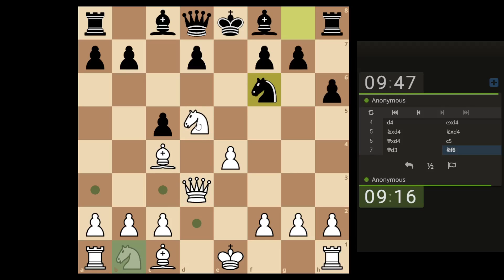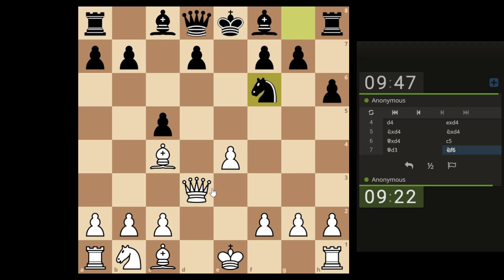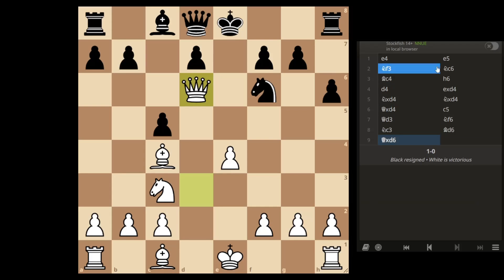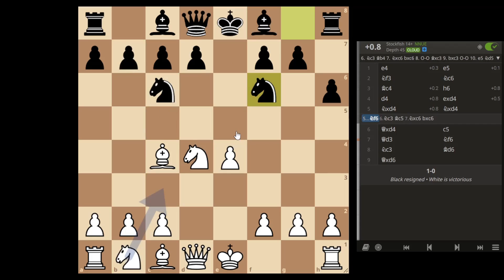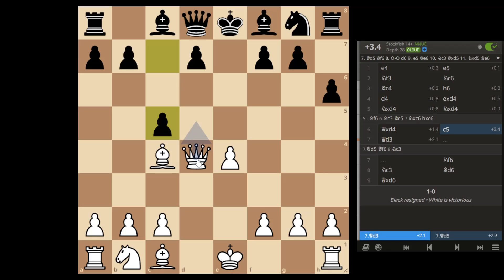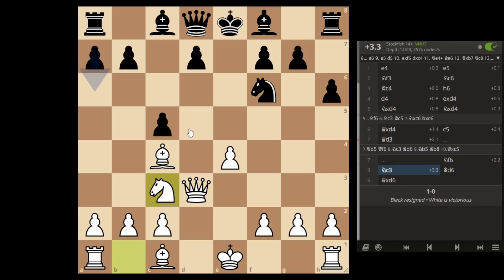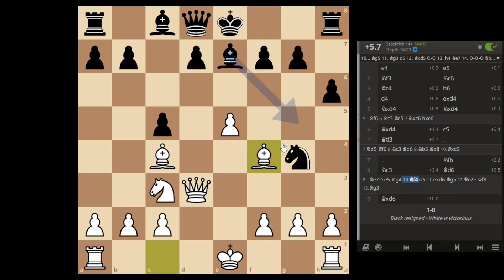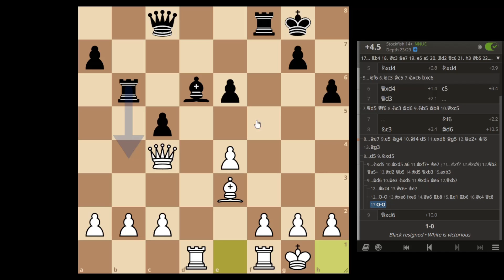A bit of a mistake.... | Training Game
In this chess game, my opponent plays 3. h6 which is the Anti-fried liver defense. Apparently they were so afraid of the fried liver attack. (Although nowadays people aren't playing into the main lines of the fried liver attack, they are either playing the traxler counter-gambit due to gotham chess or some other line where they move the knight and attack the bishop or moving the queen to attack the bishop.)

So there is no point to playing 3.h6 at all.

In the end, the opponent made a simple mistake and I won a piece.
It's funny how all the other games were super hard but this one was won pretty easily. Although I feel like most chess players on lichess have gotten considerably stronger recently - they keep finding all these random moves and playing into these random sidelines with transpositions and everything else. There's a lot more to study, no?

Every beginner should know the Fried Liver Attack in chess. It’s not only one of the most fascinating and common chess openings frequently played in scholastic chess but also a potent opening weapon used by grandmasters because finding a good Fried Liver Attack defence isn’t easy.

If you’re a beginner (rated below 1300 Elo) and know the Fried Liver Attack in chess, you’ll score countless quick and easy wins right out of the opening.

Playing 1. e4 e5 2. Nf3 Nf6 3.h6 leads to the position of the Anti-fried liver defence. 3. h6 is the move that black uses to prevent the Fried liver attack by white to the pawn in f7, introduced with 4. Ng5.

The move 3... h6 is not correct; black uses a move in the opening only to prevent another move by white, wasting time that should be used to develop its pieces.